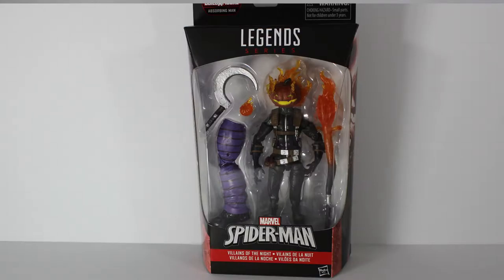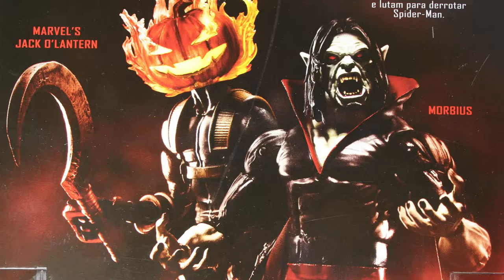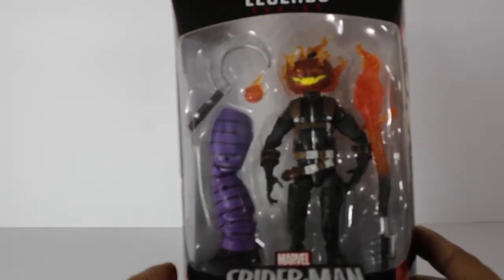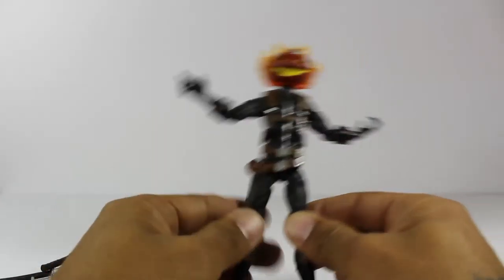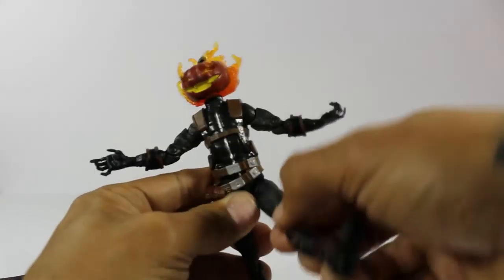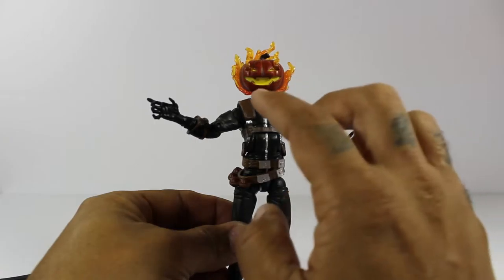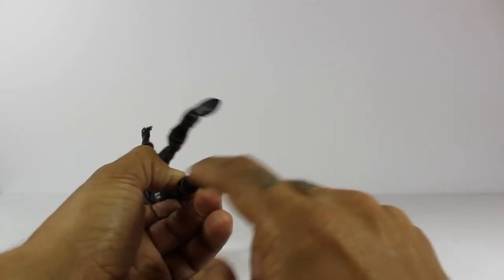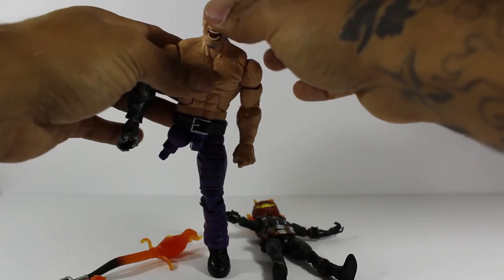Marvel Legends Jack O'Lantern Review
Garage Sale Good Games for Cheap! Nintendo, Xbox and PlayStation